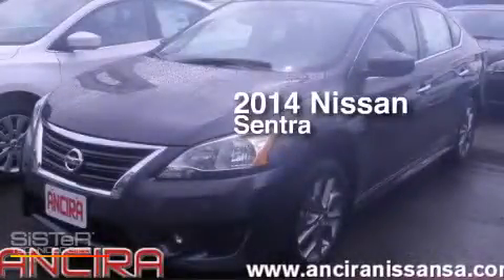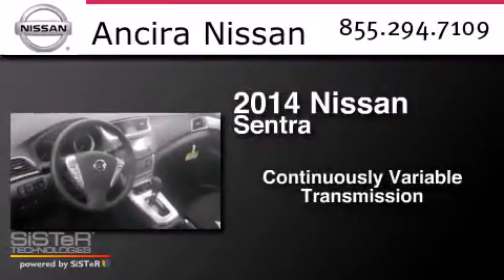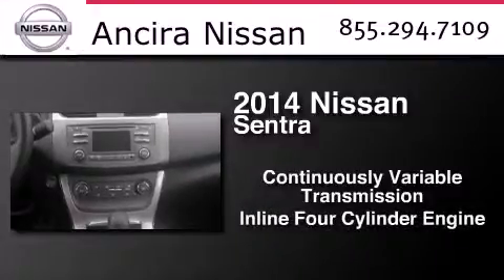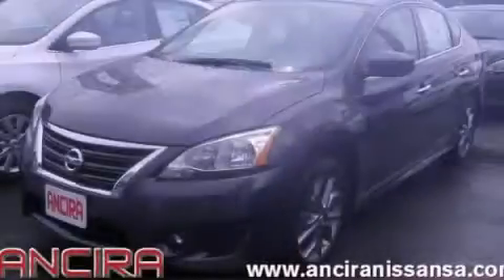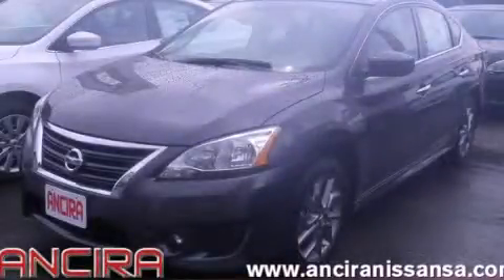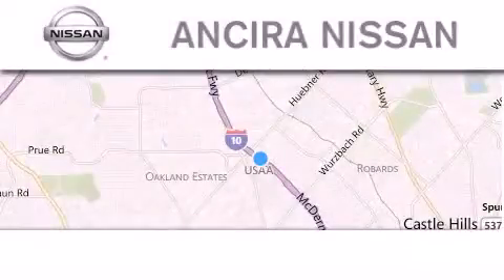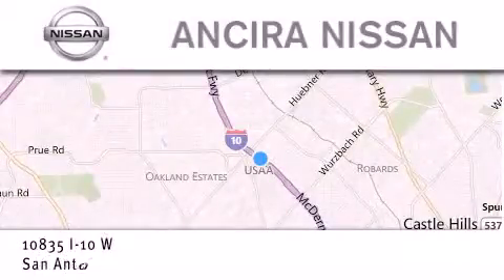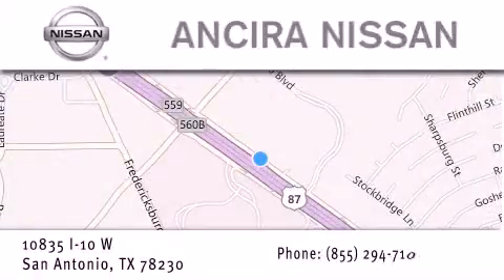New 2014 Nissan Sentra San Antonio | Austin TX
We have been honored to serve the San Antonio TX area , we promise that your experience at our dealership will exceed your expectations ! Year : 2014 Make : Nissan Model : Sentra Engine : 1.8L 4 cyls Trans . : CVT (Continuously Variable) Exterior : Amethyst Gray Interior : Char Premium Sport Cloth Stock : 287121 Ancira Nissan 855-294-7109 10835 Interstate 10 West San Antonio , TX 78230